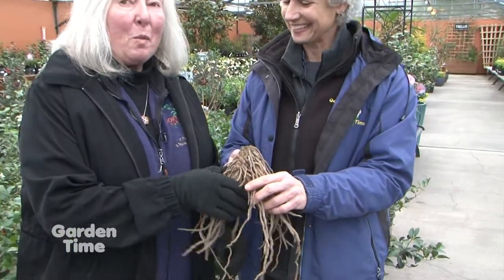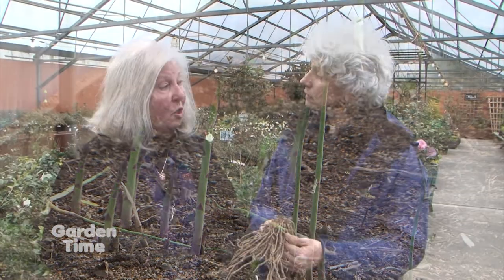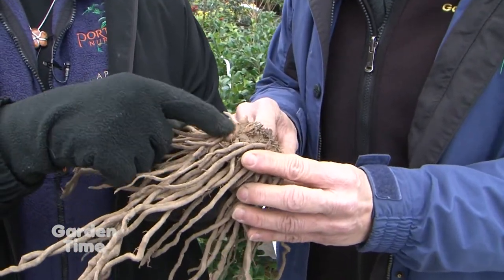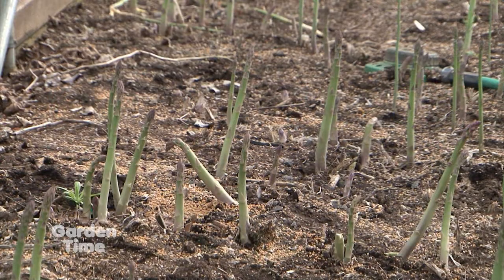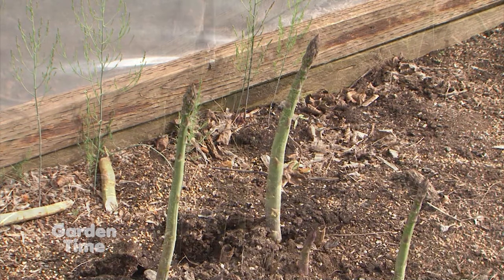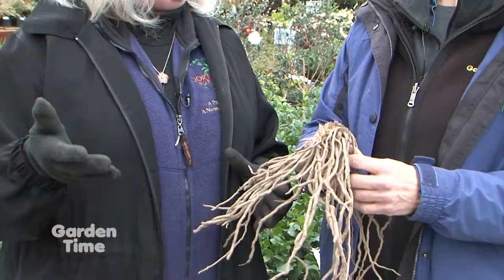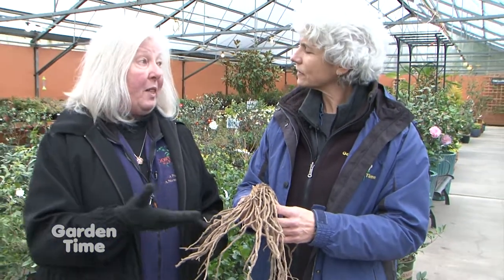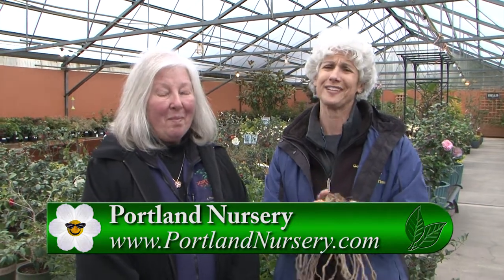Late Winter Asparagus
We stopped by Portland Nursery to learn how to plant and grow asparagus.